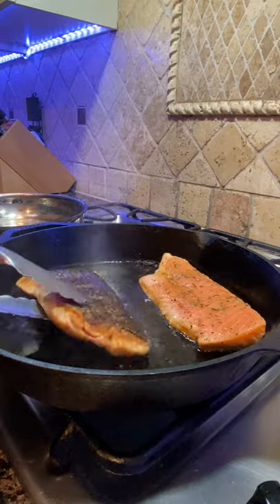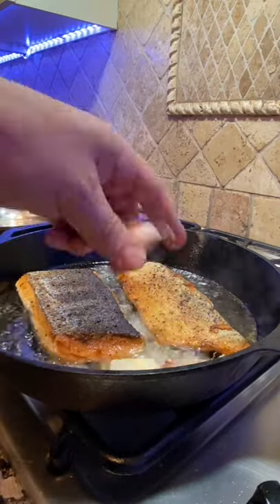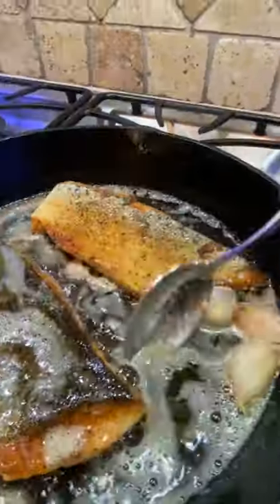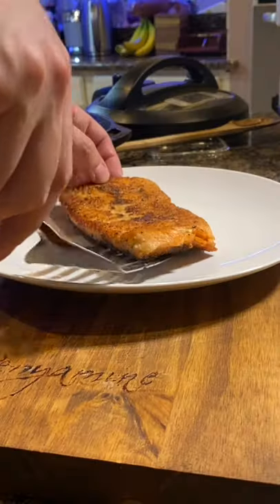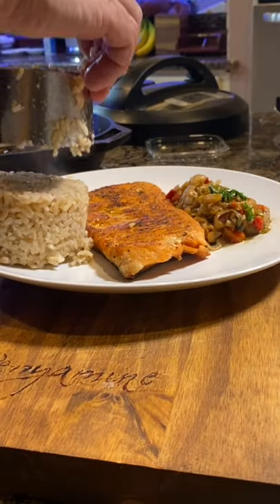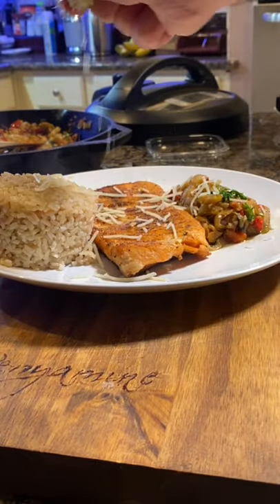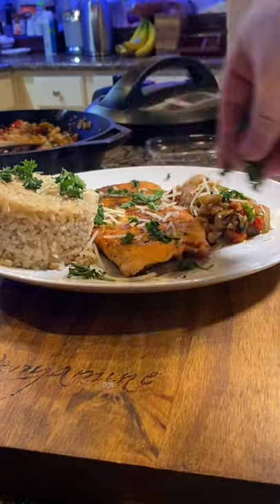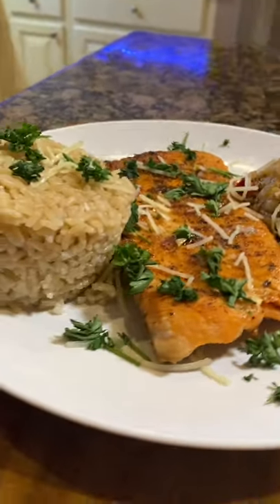Pan Seared Salmon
Pan seared salmon for all the seafood lovers! 🐟🤤

Ingredients:

1 tbsp Olive Oil
1/2 tsp Salt
Freshly Ground Black Pepper
2 6 ounce Salmon Fillet
4 Cloves of Garlic
1 tbsp Unsalted Butter
Freshly Squeezed Lemon
1/4 cup of Fresh Peeled Parsley
1 tbsp Shredded or Grated Parmesan